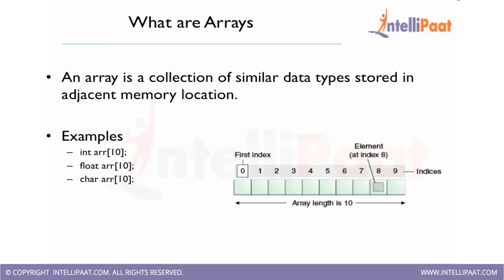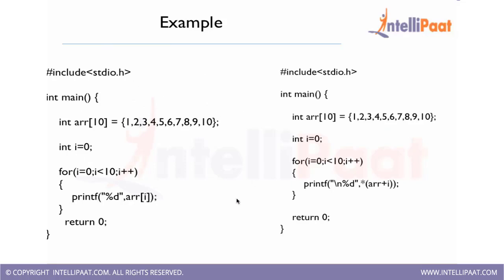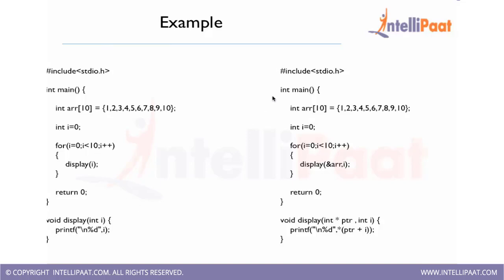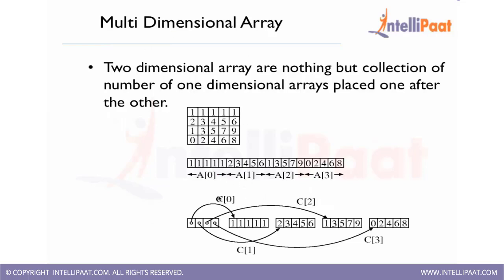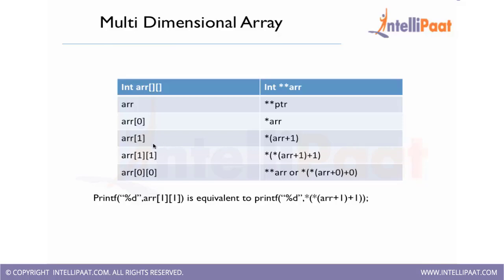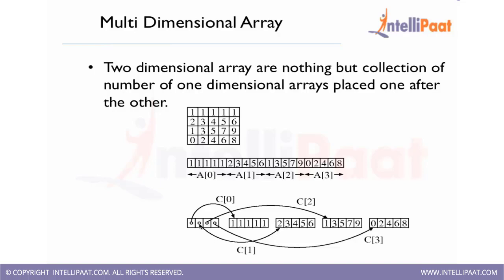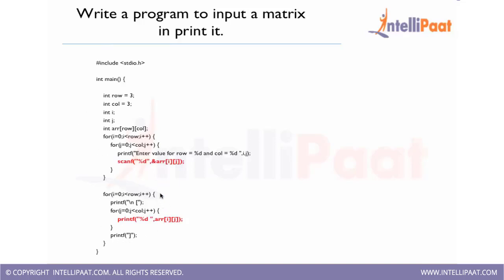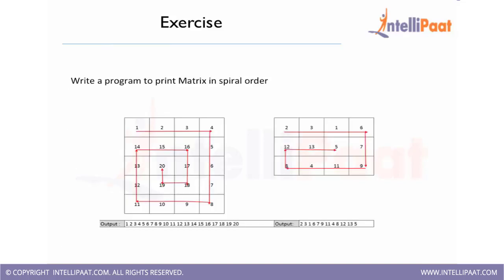Pointers & Arrays in C | Learn C Programming | C Language Tutorial | Intellipaat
This tutorial on C explains about Pointers and Arrays, various types of Array, Arrays from Pointers perspective with hands on exercises and examples.

Got any questions about C Programming? Ask us in the comment section below.

Are you looking for something more? Enroll in our C Programming training course and become a certified C Programmer It is a 16 hrs instructor led training provided by Intellipaat which is completely aligned with industry standards and certification bodies

Intellipaat Edge
1. 24x7 Life time Access & Support
2. Flexible Class Schedule
3. Job Assistance
4. Mentors with +14 yrs industry experience
5. Industry Oriented Courseware
6. Life time free Course Upgrade
1. This course fills in as a definitive guide on the off chance that you need to land a stately position in IT industry, Mobile App organizations or Embedded Software Organizations and turn into a main Software Professional.
2. Regardless of whether you are an Electronics Engineer or BCA understudy or IT graduate, you are judged upon every one of the abilities you learn in this course.
3. While enrollment after Graduation, most organizations test your insight on C Programming and Data structures.

This course will be covering following topics:
1. Basics to advance of C programming
2. Comprehend and actualize different propelled includes in C like Data sorts and Operators, factors, Functions, Arrays, Linked List, Strings, Structures, Pointers and significantly more
3. Get a profound knowledge into Data Structures-Binary tree Search, diverse sorts of Sorting
4. Turn into a specialist in C and Data Structures Language